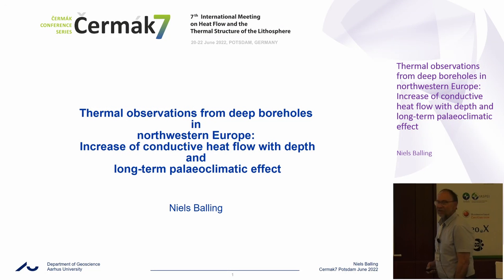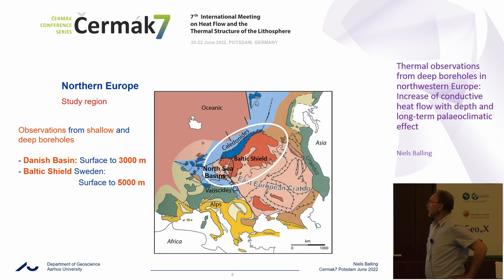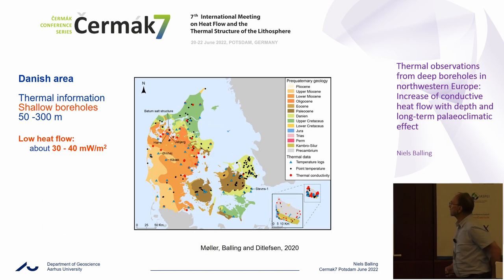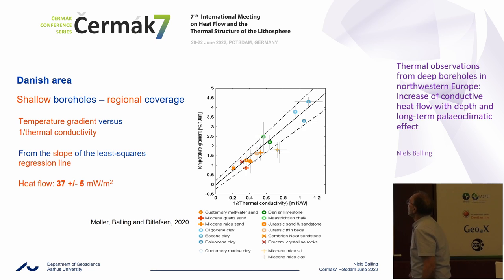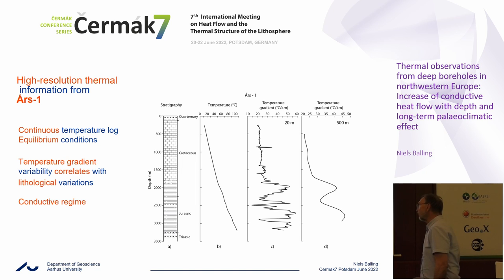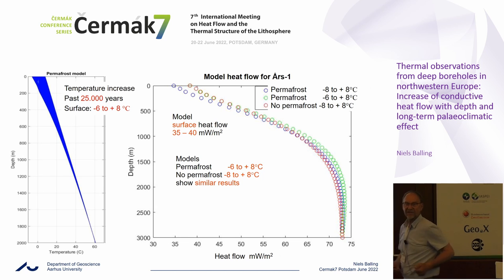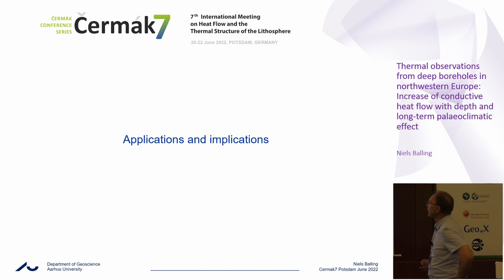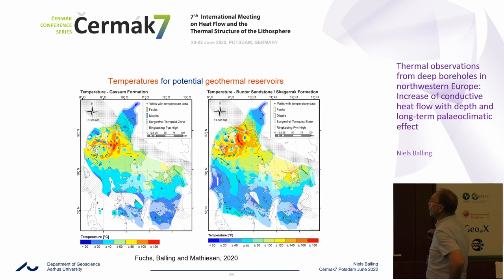[Cermak7 Meeting 2022] - Niels Balling - Thermal observations from boreholes in northwestern Europe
Full title: Thermal observations from deep boreholes in northwestern Europe: Increase of conductive heat flow with depth and long-term palaeoclimatic effect

Presenter: Niels Balling
Authors: Niels Balling
Aarhus University, Denmark

Niels gave his talk in the framework of the 7th International Meeting on Heat flow and the Thermal Structure of the Lithosphere (Cermak7), which was held in Potsdam, Germany, hosted by the GFZ German Research Centre for Geosciences (GFZ Potsdam).